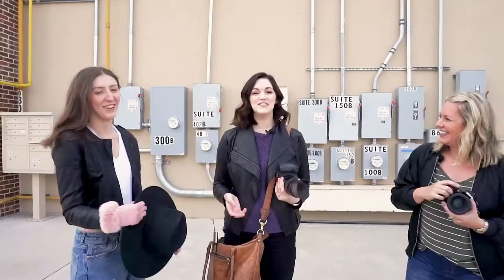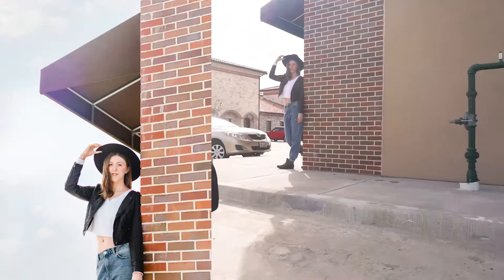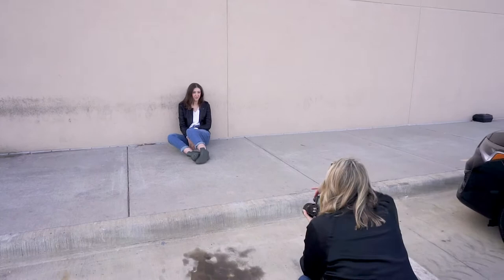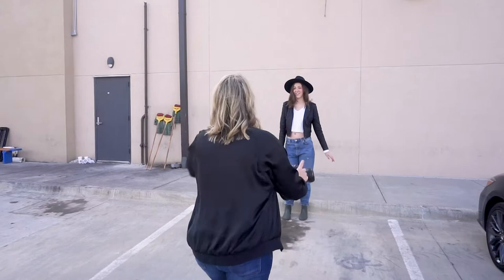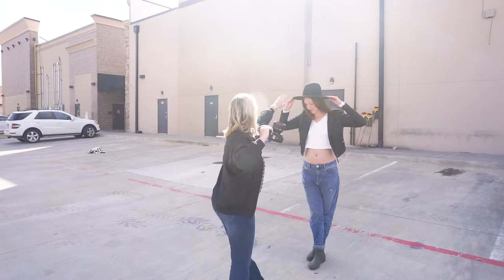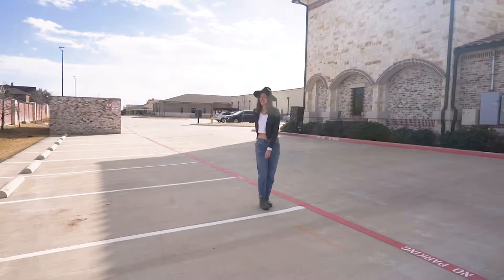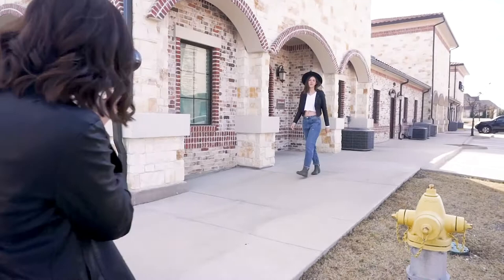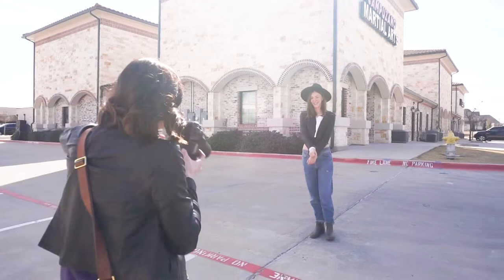UGLY LOCATION Photo Challenge - 2 Photographers 1 Model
Hey guys!! Today I am teaming up with another local photographer for a special challenge. We are taking on the ugly location photo challenge. Our model today is Charlotte. Adrian found our ugly location behind a close by shopping center.

2 Photographers
Ashley Jock - Ashley Nicole Photography